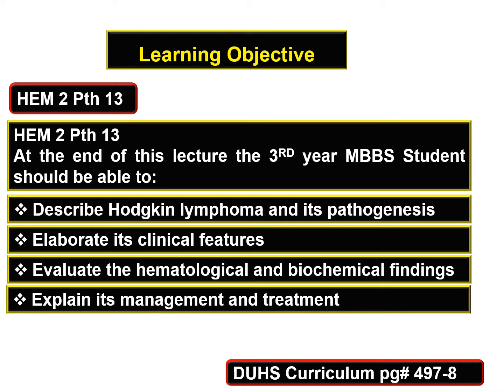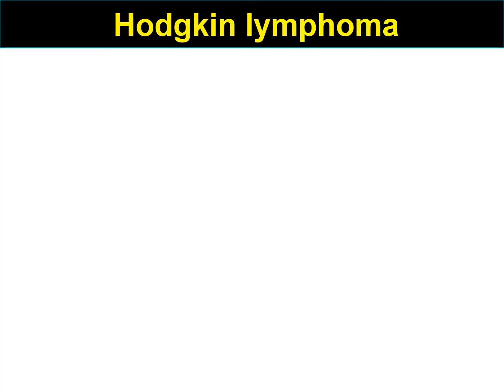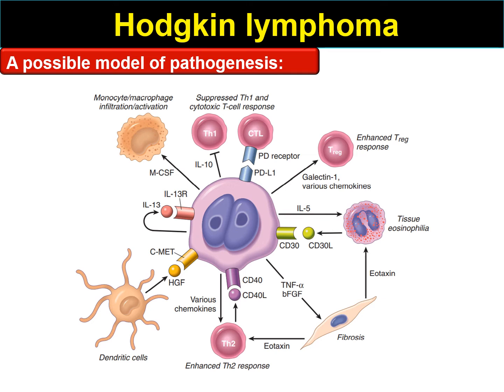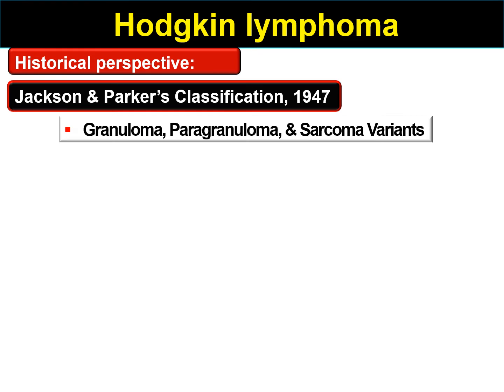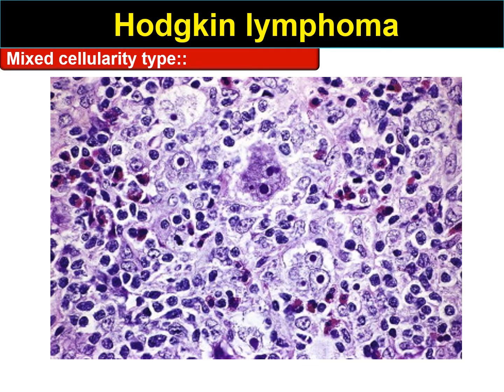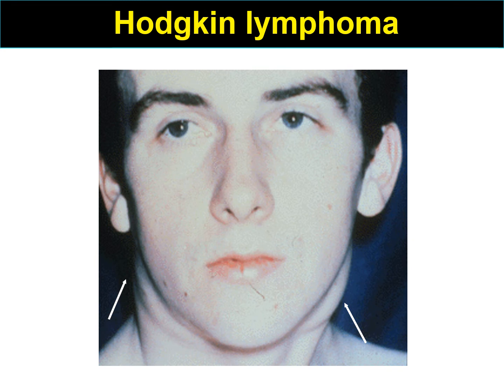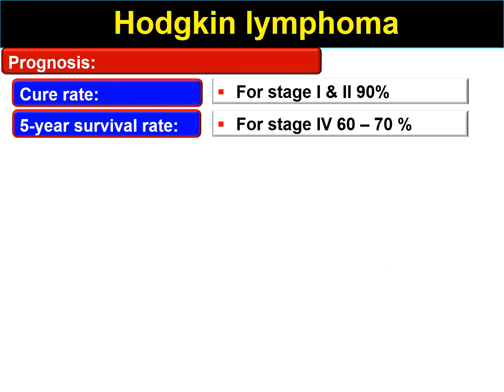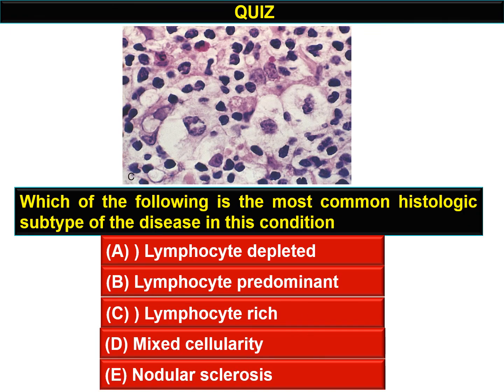Hodgkins Lymphoma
This video is about Hodgkin's Lymphoma Pathology, made for 3rd year Medical Students
References: